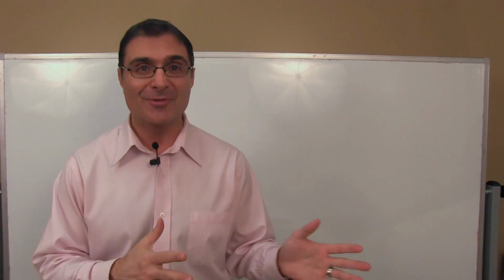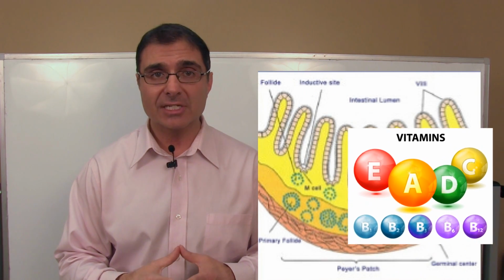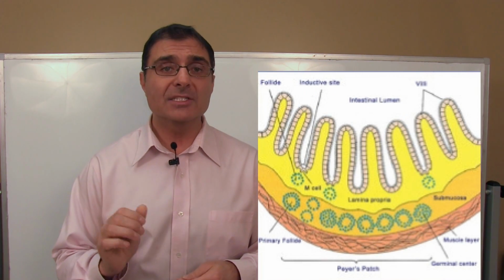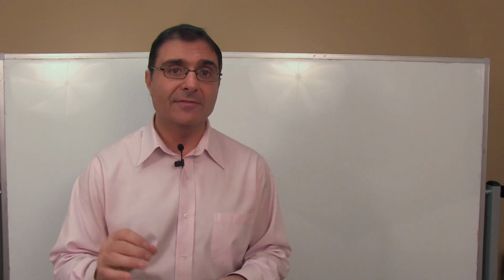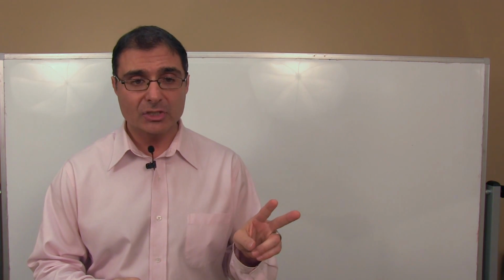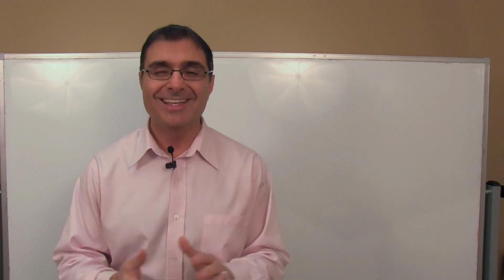How to Test for Leaky Gut with Dr. Rob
Leaky gut, or intestinal permeability, goes hand in hand with many health problems including autoimmune diseases, autism, fatigue, inflammation, and pain. In this video, Dr. Rob explains how you can test yourself at home for leaky gut so you can avoid costly testing and start on the path of healing.

For more information on Weight Loss and Natural Healthcare please visit our

This video is purely educational.  Nothing in this video is meant to treat, diagnose, cure or prevent disease.  This video is not a substitute for medical care delivered by a licensed healthcare provider.  Do not stop any medications, nutritional supplements or start any programs without talking to a licensed, qualified healthcare provider. “Dr. Rob” is a Georgia licensed doctor of Chiropractic.  Dr. Robert G DeBease, AlternaCare and it’s employee’s do not treat, diagnose, prevent or cure medical disease.

The tests referenced in this video that are performed at AlternaCare are holistic test that are NOT meant to treat, diagnose, cure or prevent disease or illness.   The tests studies referenced are tools designed by Dr. Robert G DeBease and are meant to help determine nutritional and dietary programs.  The labs used are not diagnostic of disease or illness in any way.